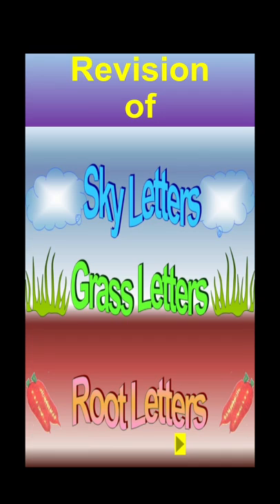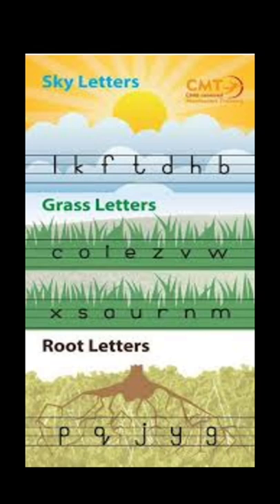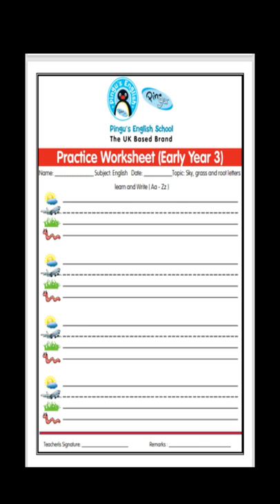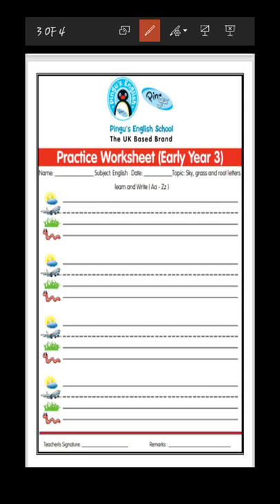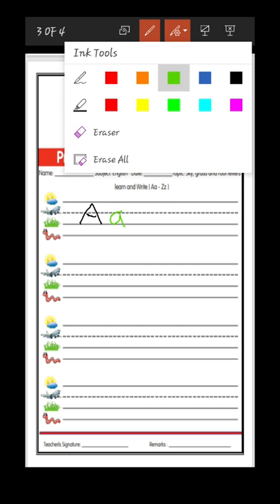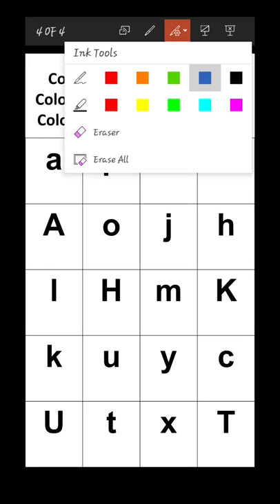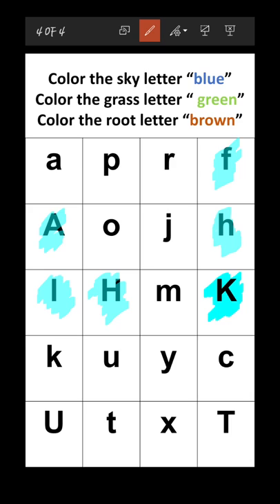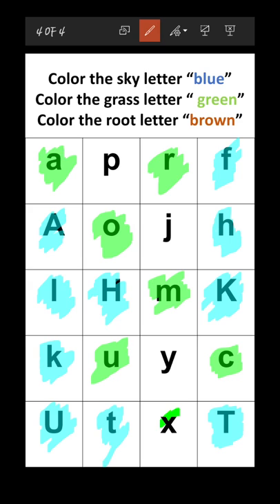English | EY3B | Summarized videos | Online Class | PESESS | 26th August